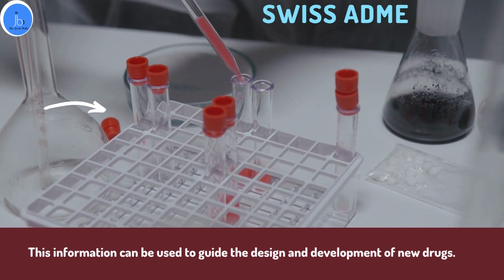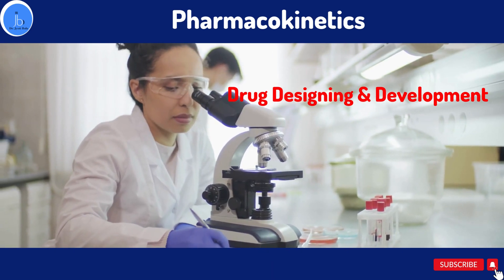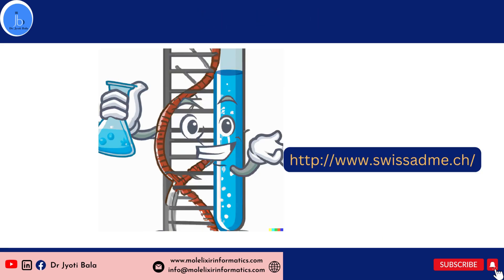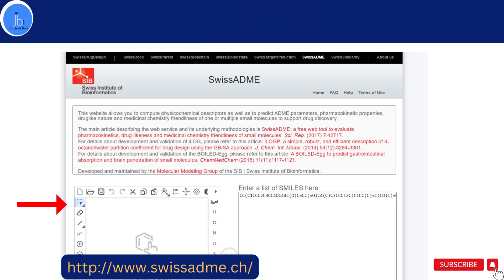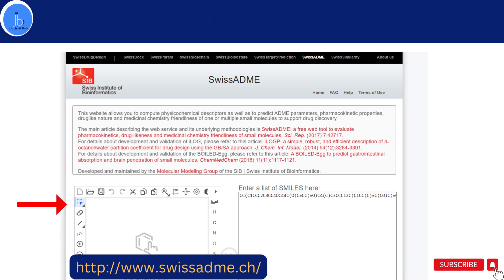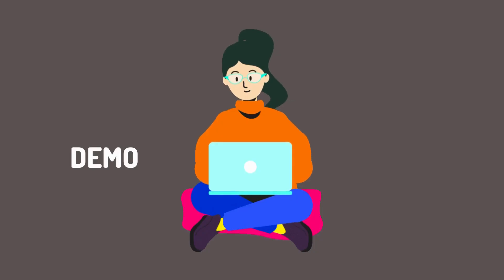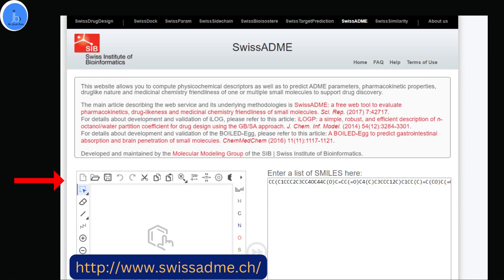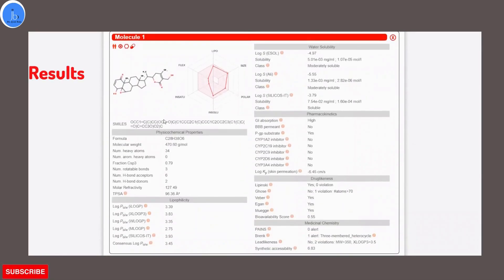SWISS ADME Simplified: A Practical Tutorial| ADME prediction for Drug Design & bioinformatics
"SWISS ADME Simplified: A Practical Tutorial for Beginners" | Pharmokinetics   Tool for Drug Designing for Cheminformatics & Bioinformatics

"Welcome to our SWISS ADME practical tutorial ! In this tutorial, we will take you through the basics of SWISS ADME and provide you with a step-by-step guide to mastering this powerful tool. Whether you're a beginner or have some experience with SWISS ADME, this tutorial  will help you understand the key concepts and techniques used in this field. From understanding the ADME properties of drugs to predicting their pharmacokinetics, our tutorial  will cover it all. So join us and start your journey to becoming a SWISS ADME pro today!"

YouTube Channel: Dr Jyoti Bala